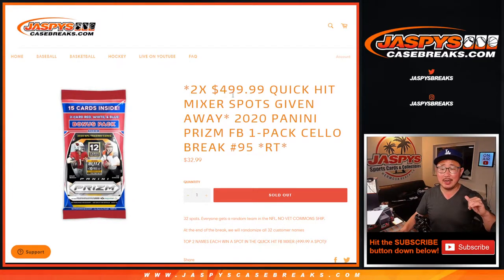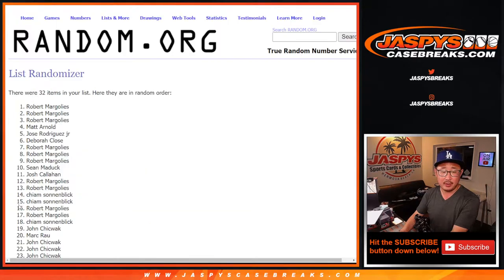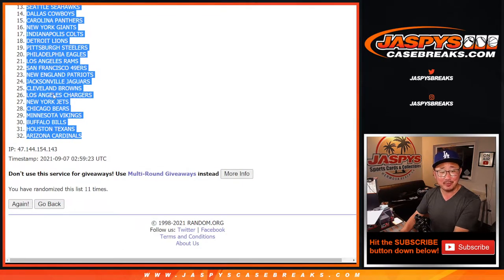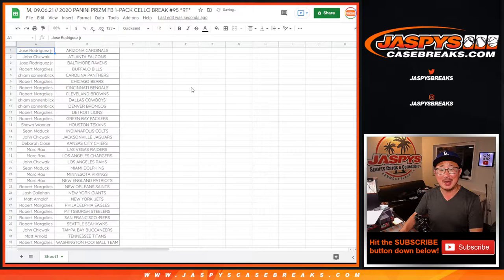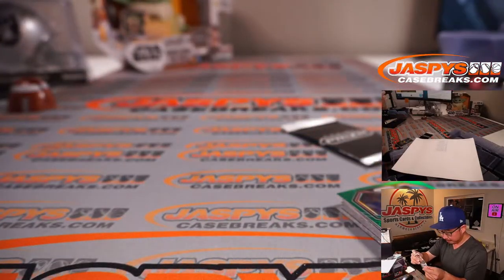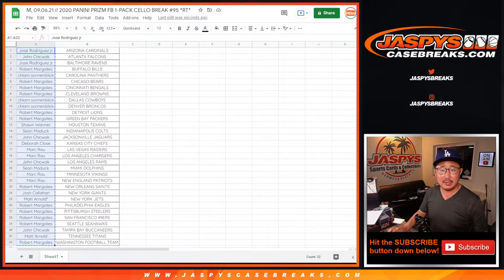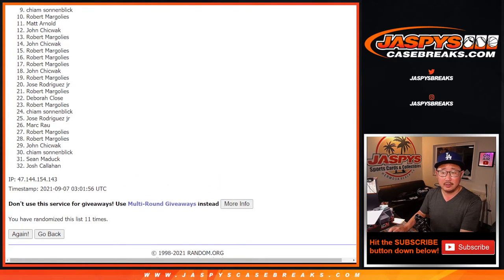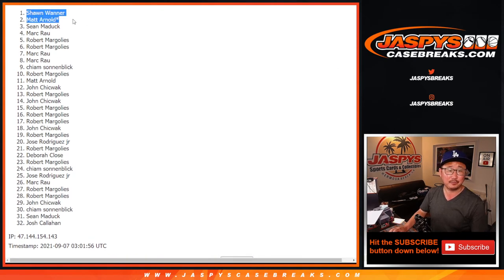M, 09.06.21 // 2020 PANINI PRIZM FB 1-PACK CELLO BREAK #95 *RT*